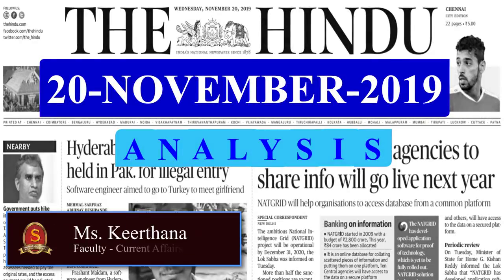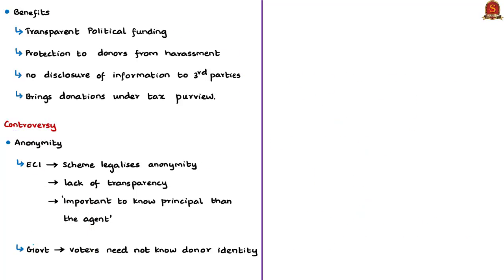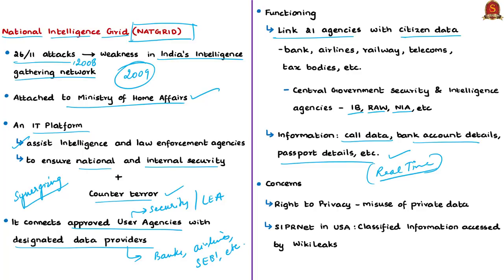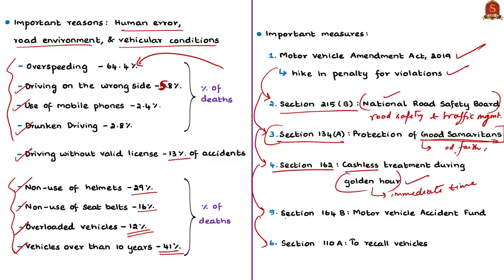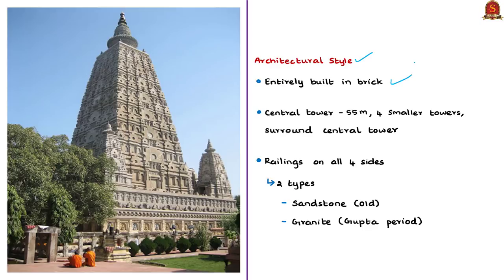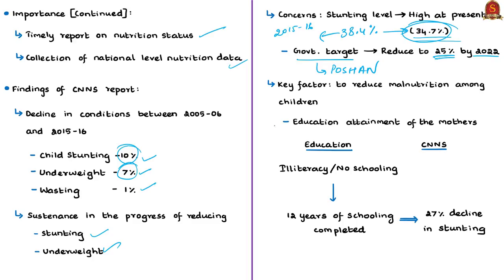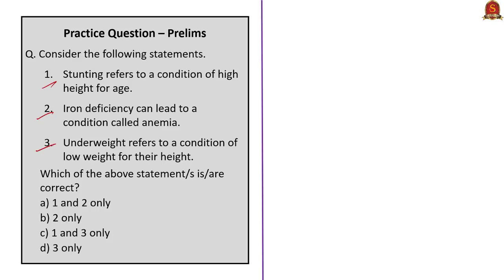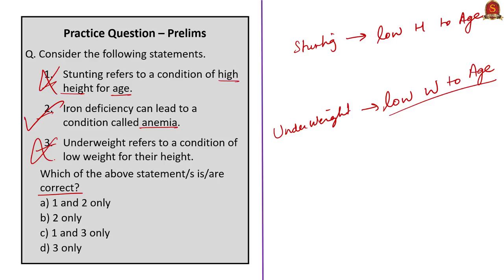The Hindu News Analysis | 20th November 2019 | Daily Current Affairs - UPSC Mains - Prelims 2020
Time Stamping of news articles:
1. Electoral bonds: CEC objected to 1% vote share norm - 00:29
2. Network for intel agencies to share info will go live next year - 11:15
3. ‘53 road crashes, 17 deaths per hour in 2018’ - 16:58
4. Tracing His footprints (Picture) - 26:47
5. Turning the policy focus to child undernutrition (Editorial) - 30:36
6. Practice cum Revision - MCQs - 45:15

Important topics such as ElectoralBondScheme NATGRID RoadAccidents MahabodhiTempleComplex ComprehensiveNationalNutritionalSurvey EditorialOnChildUndernutrition are vividly discussed in UPSC Civil Services Exam Perspective in this video, with a special Practice cum Revision session in the end.